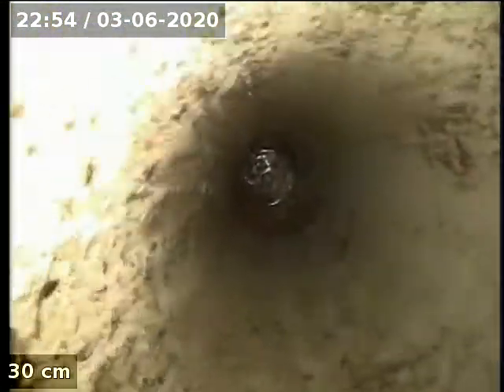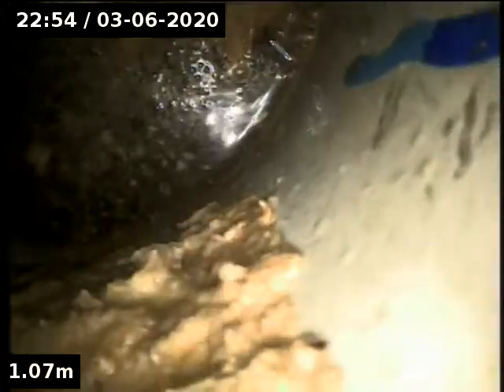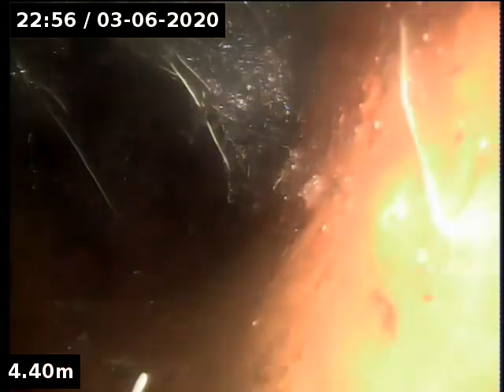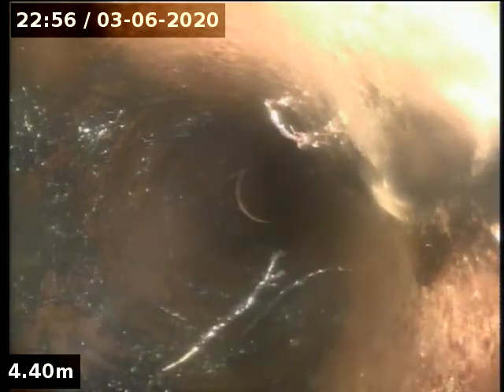Blockage King 2/8 Railway Cres Bentleigh 2020 06 03 22 53 45